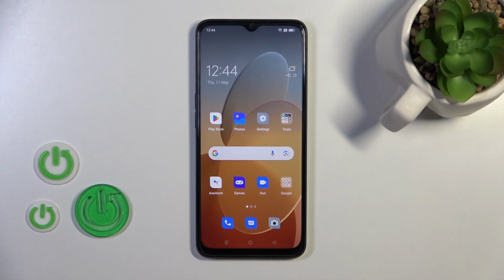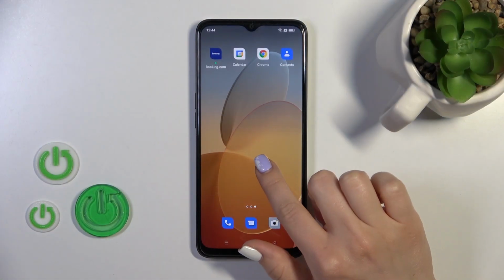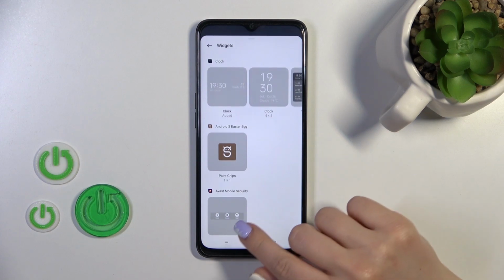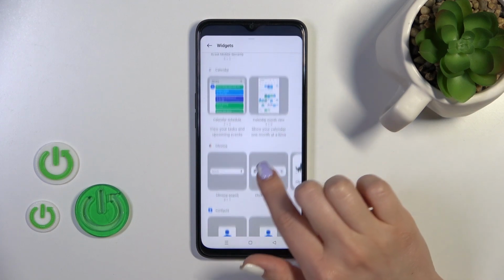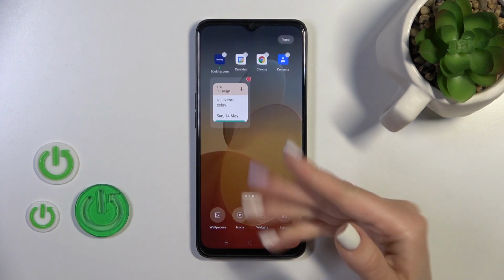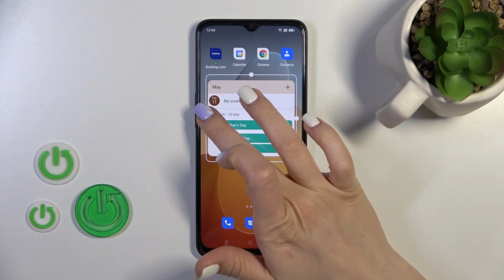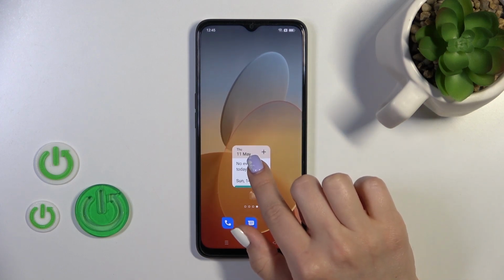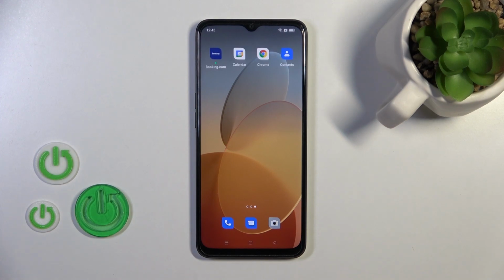How to Add & Remove Home Screen Widgets on OPPO A77s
In this YouTube video, discover how to manage and customize home screen widgets on your OPPO A77s. Learn how to add, remove, resize, and rearrange widgets to personalize your home screen. Unlock the full potential of your device and optimize your home screen layout with useful and interactive widgets. Join us now and make your OPPO A77s home screen truly yours. Let's dive in and master home screen widget management!

How to manage the home screen widgets on OPPO A77s? How to change the widget size on OPPO A77s? How to configure the home screen widgets on OPPO A77s?